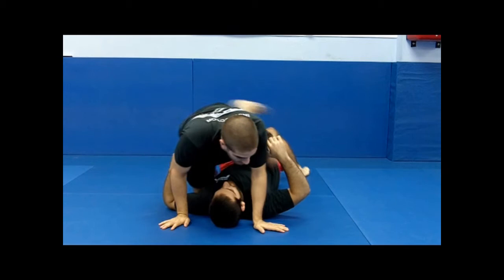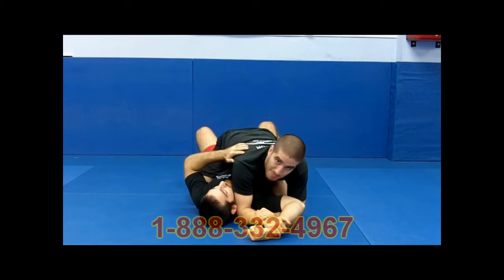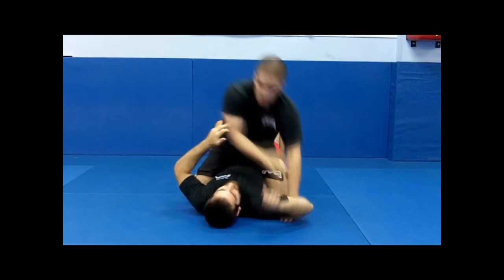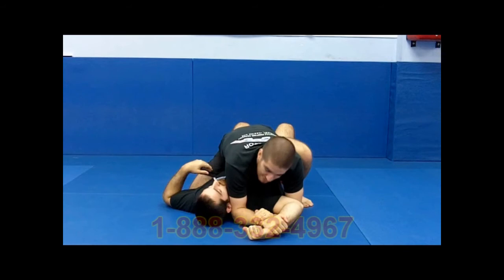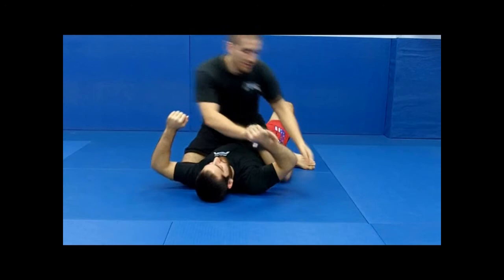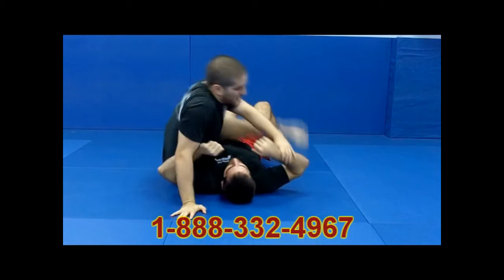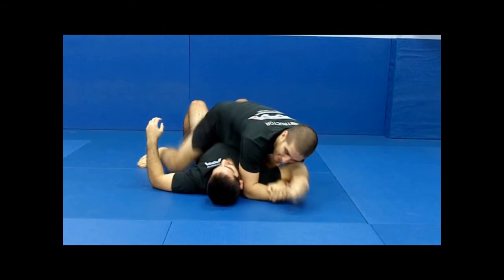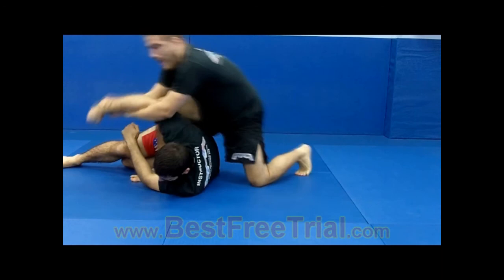Avellan Shows Paintbrush To Armbar Series! FFA MMA Technique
Freestyle Fighting Academy (FFA) Technique of the Week - The Paintbrush to Armbar Series by Master Marcos Avellan! FFA has two locations in Miami-Dade and Broward counties. We are the only MMA gym open 24 hours a day.